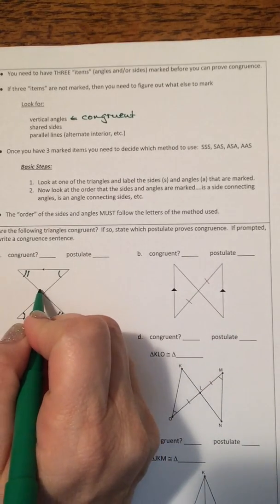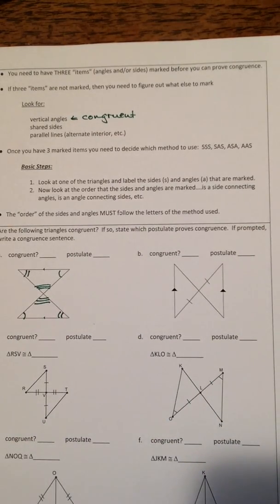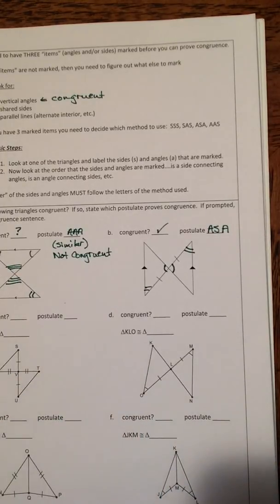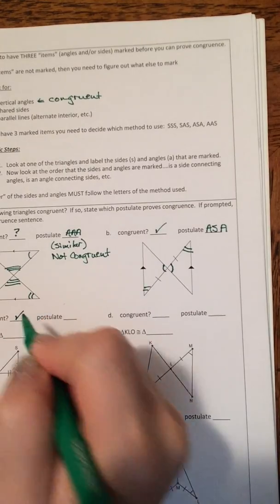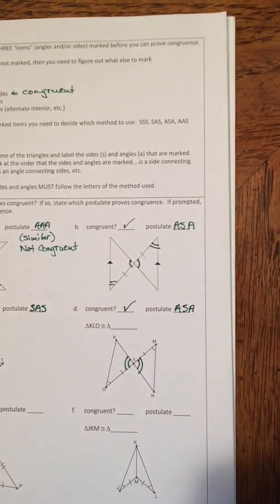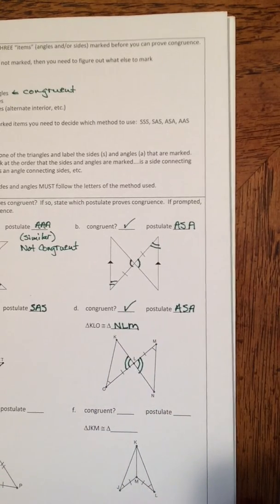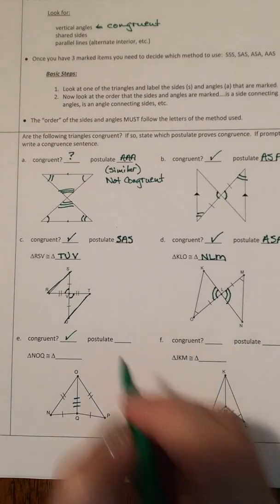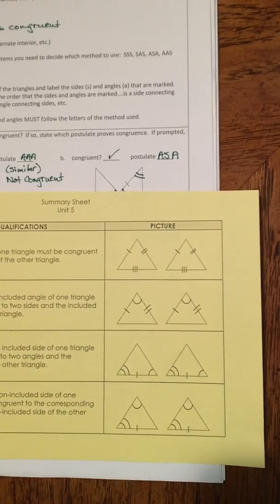Unit 5 Day 2 Proving Congruent Triangles Part II